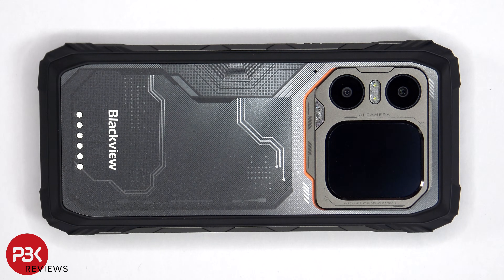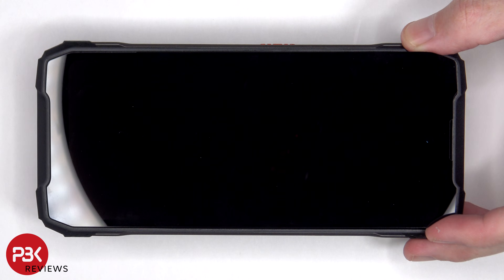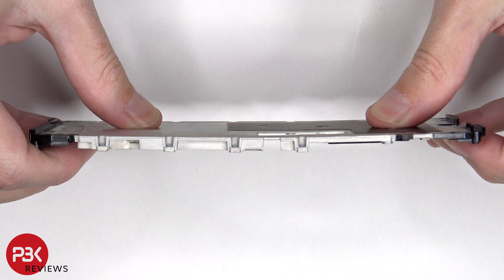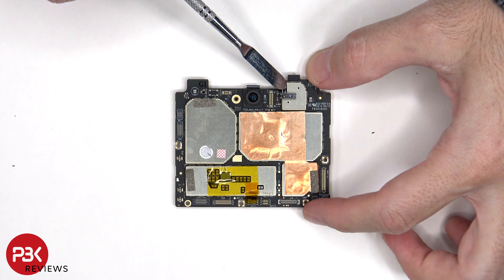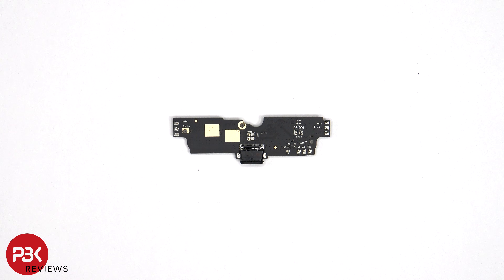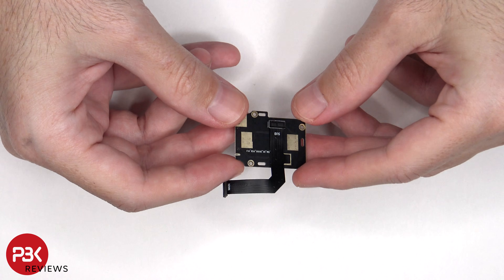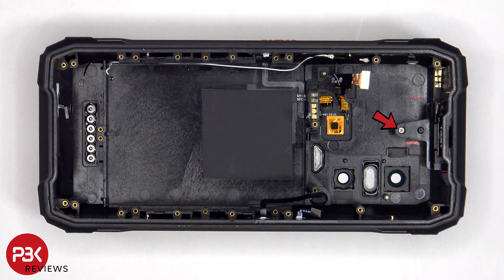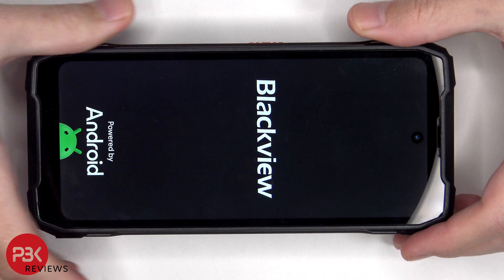Blackview Xplore 1 Night Vision Teardown Disassembly Phone Repair Video Review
Blackview Xplore 1 Night Vision Teardown Disassembly Phone Repair Video Review. A Durable Long Lasting Rugged Smartphone For The Outdoors.

Price After Discount (256G): $341.99
Price After Discount (512G): $398.99

✔ 6.78" (172.7 mm) Main Display with 120 Hz Refresh Rate & 2.01" (51.1 mm) Multifunctional Secondary Display
✔ Integrated Dual-LED Flashlight with 170 Lumens
✔ MediaTek Dimensity 7050 6 nm Octa-Core Processor with 5G
✔ 20,000 mAh Battery with 55 W Fast Charging
✔ 64 MP Main Camera + 20 MP Night Vision Camera
✔ Certified to IP68, IP69K & MIL-STD-810H

300LSE Adhesive